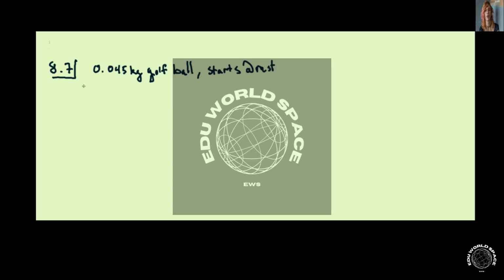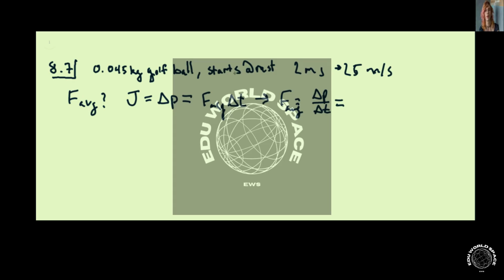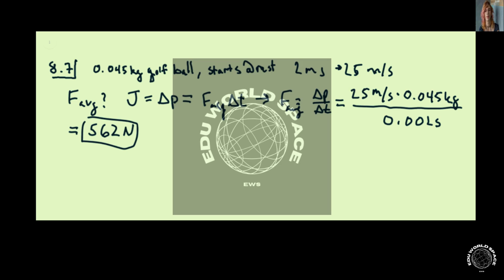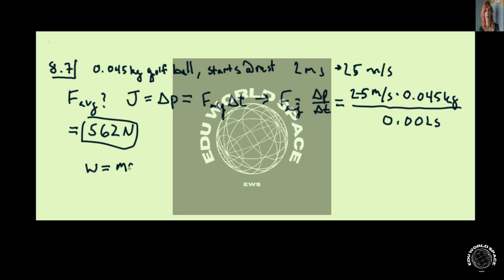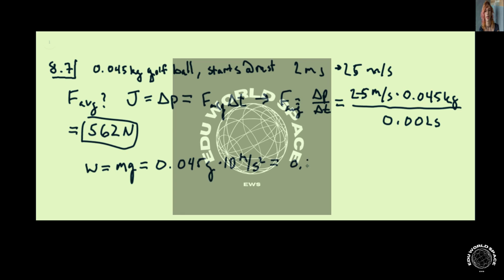A 0.0450-kg golf ball initially at rest is given a speed of 25.0 m/s when a club strikes it. If the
A 0.0450-kg golf ball initially at rest is given a speed of 25.0 m/s when a club strikes it. Is the effect of the ball's weight during the time of contact significant? Why or why not?